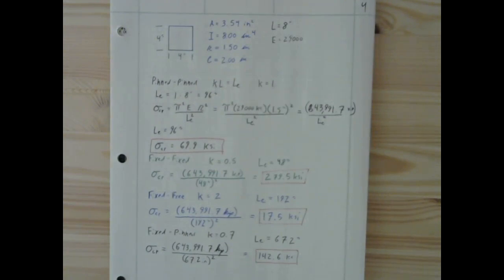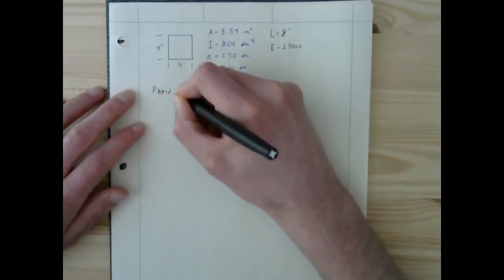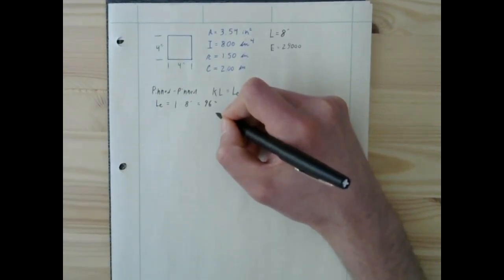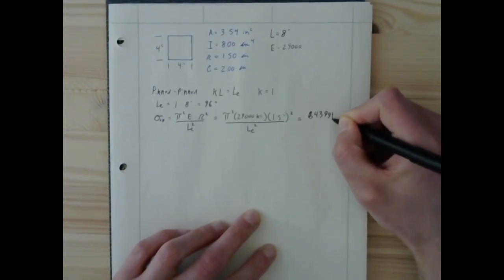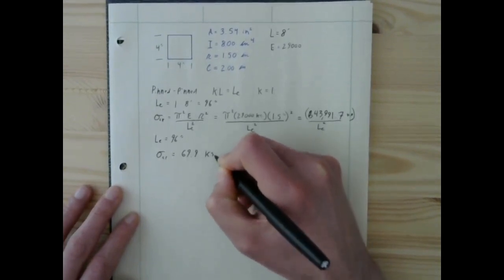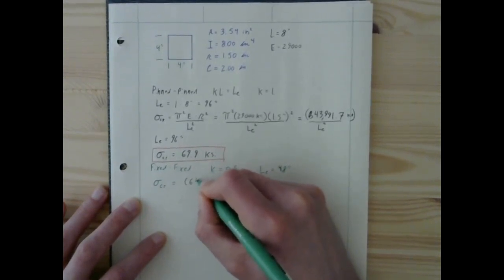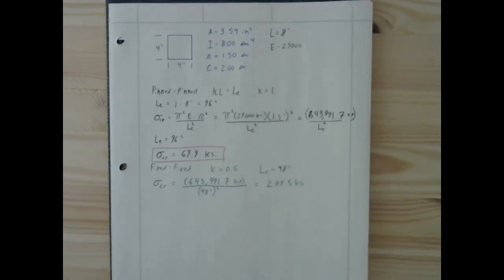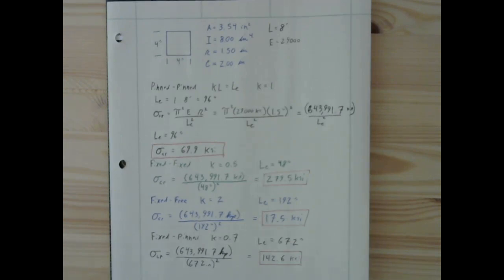Buckling Part 4 Example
part 4 is a simple example